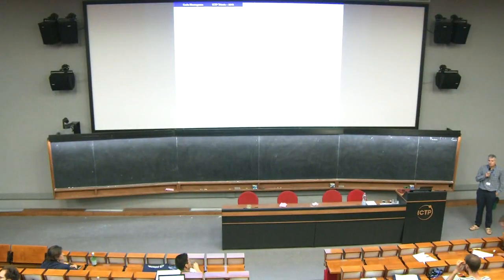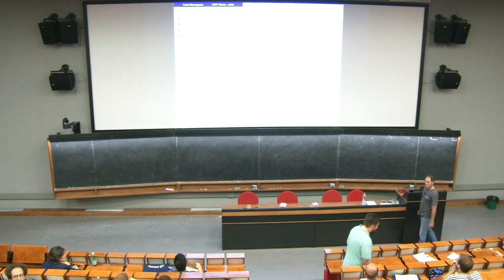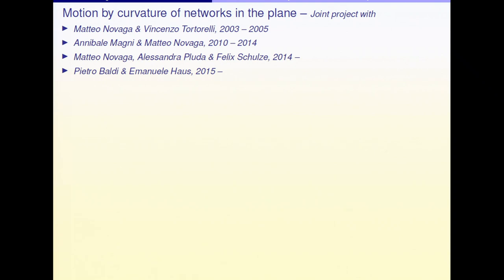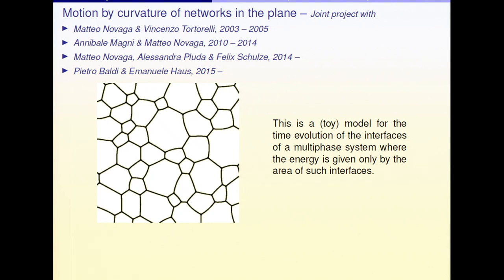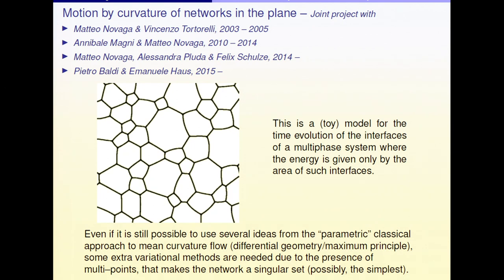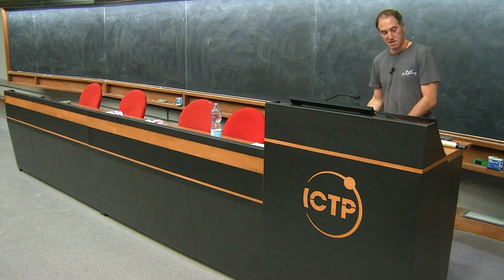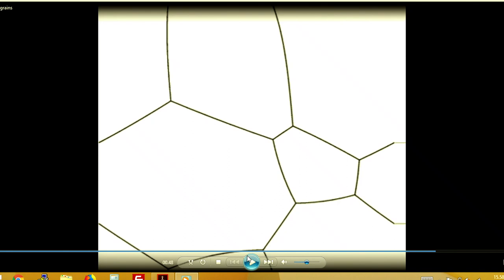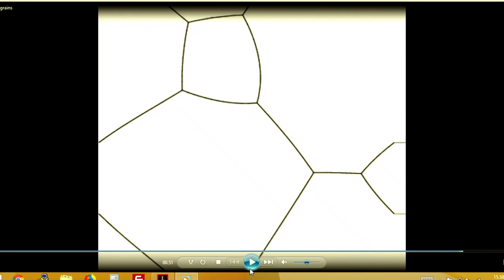Motion by curvature of networks in the plane - 1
Speaker: Carlo Mantegazza (University of Naples Federico II)
International School on Extrinsic Curvature Flows | (smr 3209)
2018_06_11-15_45-smr3209